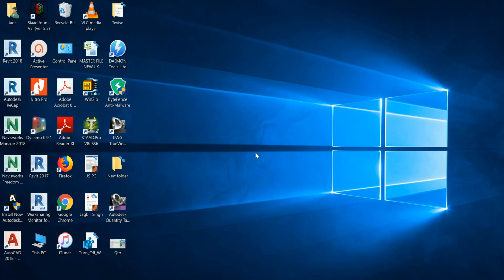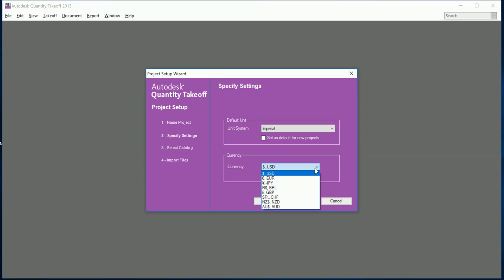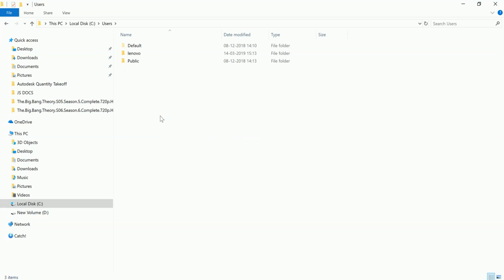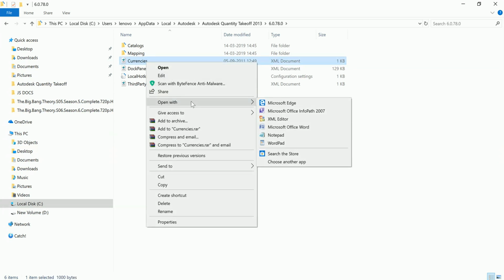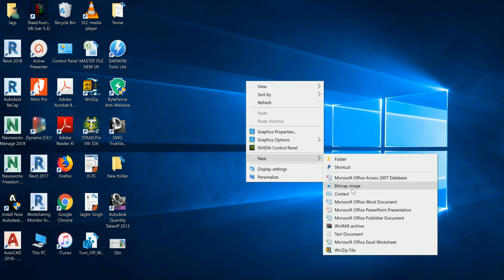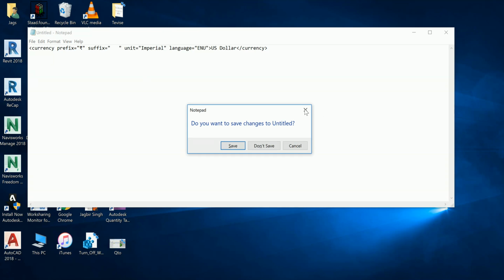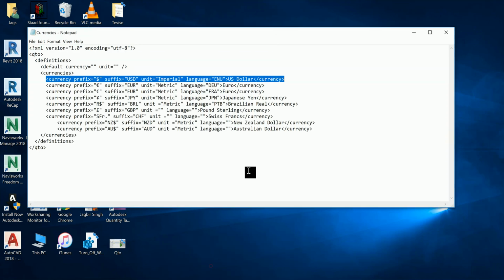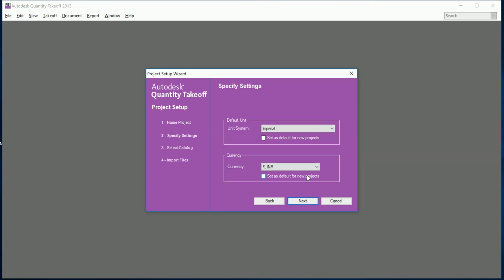How to add new currency in Autodesk Quantity Takeoff